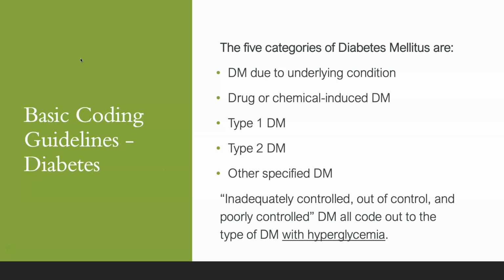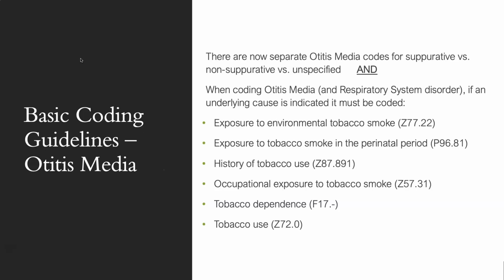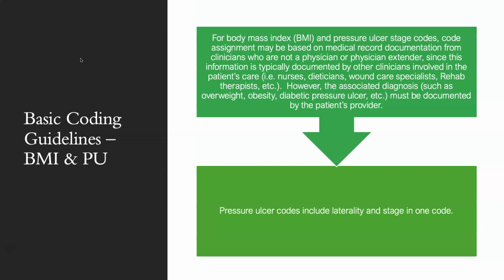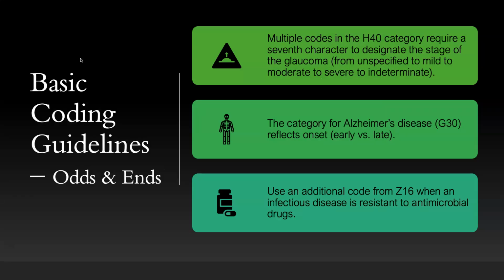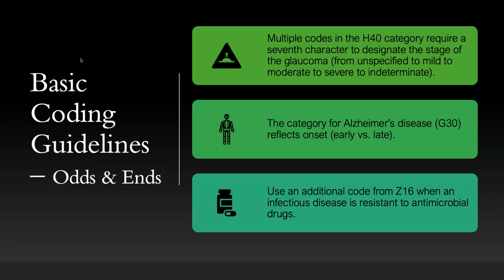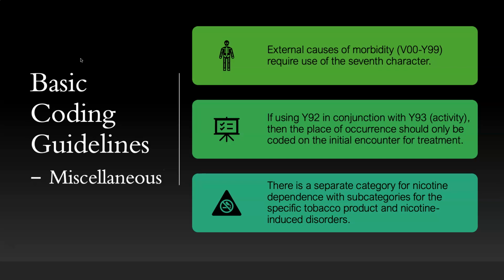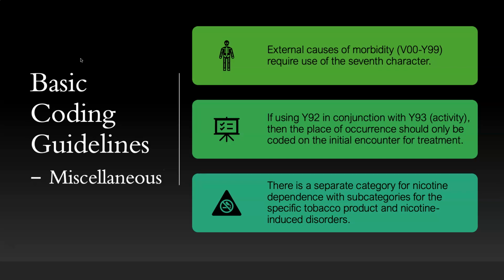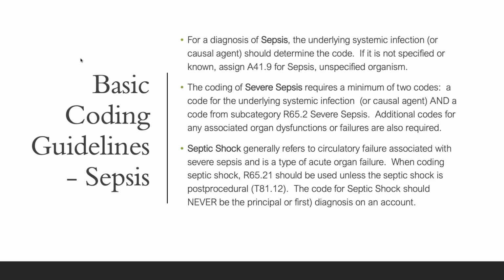HIT 210 Chapter 12 Part 4